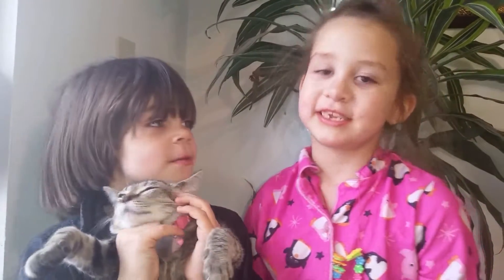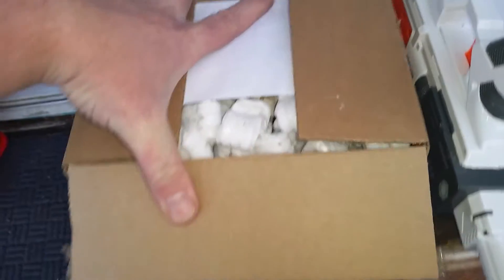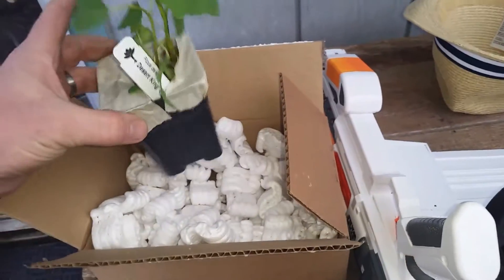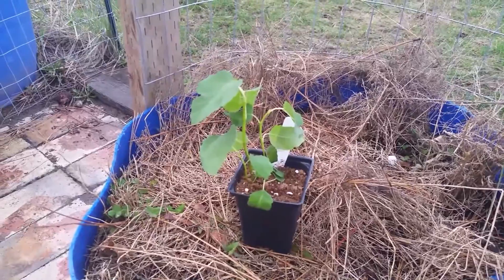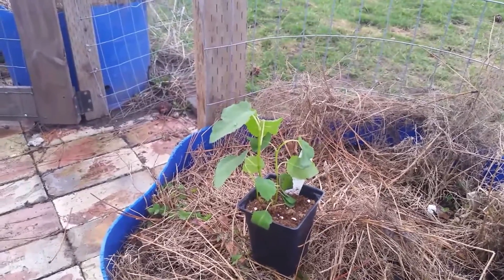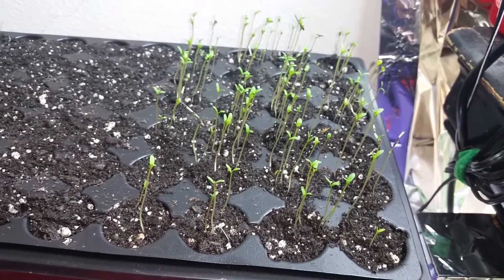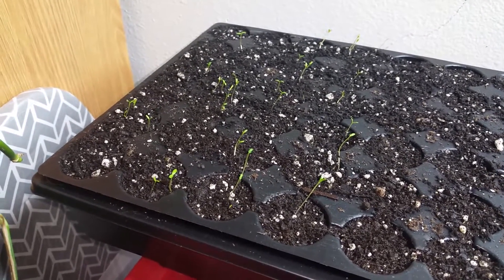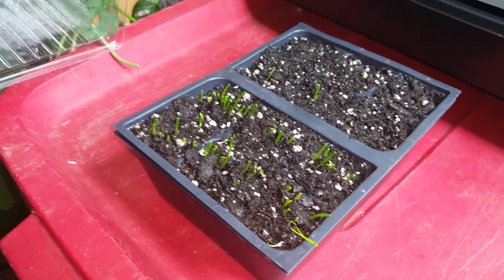Sir Cracker's Garden Episode # 23